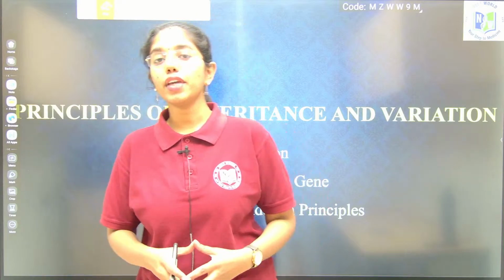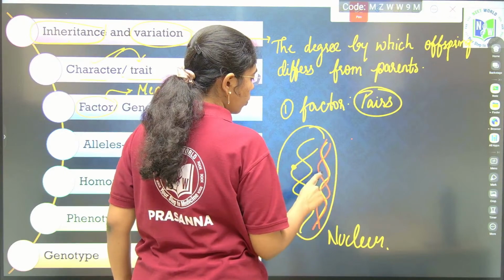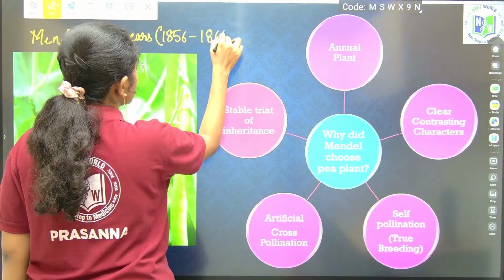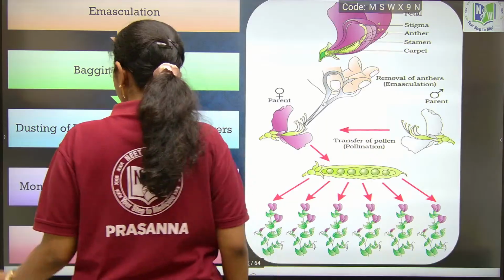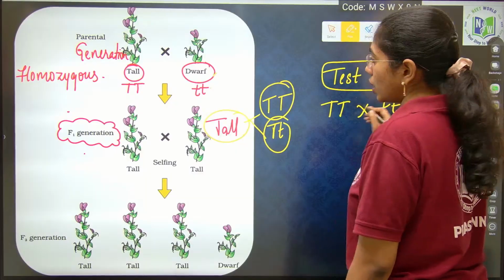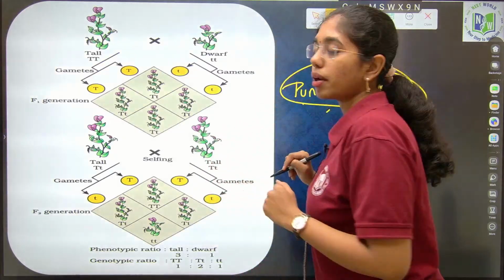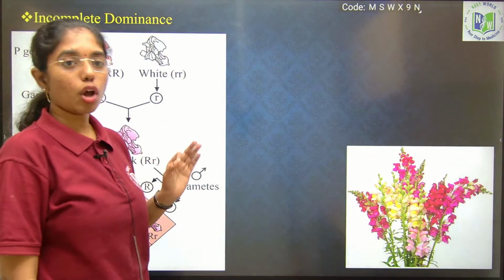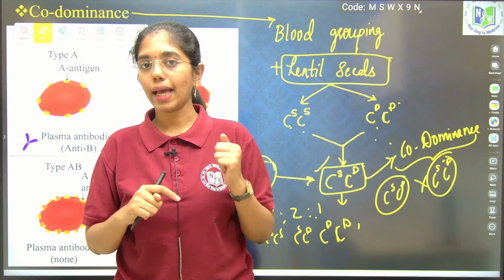EAPCET 2026 Live | Principles of Inheritance and Variation Part 1 | Sai Prasanna Ma’am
In this live streaming session, we begin one of the most important and scoring chapters for EAPCET 2026 Biology:

🧬 Principles of Inheritance and Variation – Part 1

This chapter forms the foundation of Genetics and is frequently asked in competitive exams.

✅ Introduction to Genetics and Heredity
✅ Mendel’s experiments on pea plants
✅ Key genetic terms: Gene, Allele, Genotype, Phenotype
✅ Laws of Inheritance (Law of Dominance, Segregation)
✅ Monohybrid cross and Punnett square concepts
✅ Variation and its biological significance
✅ Exam-oriented important points for EAPCET 2026

NEET World: Ignite Your Ambition is a trusted learning platform designed to help students achieve success through:

📌 Concept-based teaching
📌 Expert guidance and motivation
📌 High-quality Biology preparation for competitive exams

Our mission is to build confidence and ignite ambition in every learner.

This session is guided by Sai Prasanna Ma’am, known for her clear and student-friendly explanation style.

✨ She simplifies complex Genetics topics into easy concepts
✨ Focuses on exam-relevant teaching strategies
✨ Helps students master Biology with confidence and accuracy

Her approach makes chapters like Inheritance and Variation highly scoring and easy to understand.